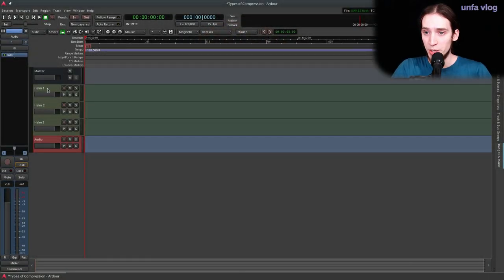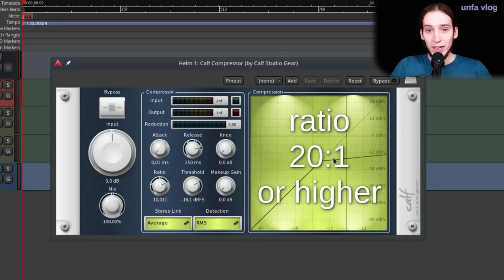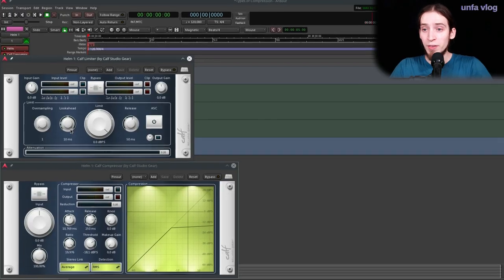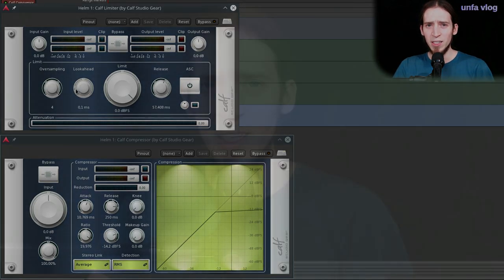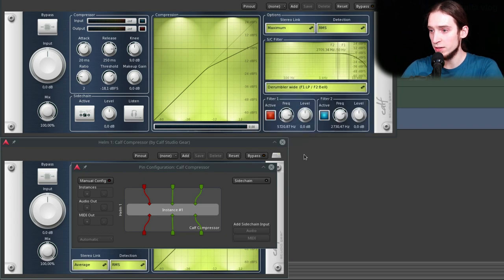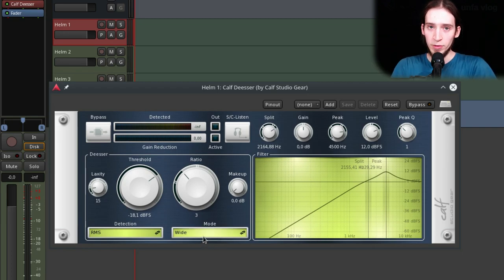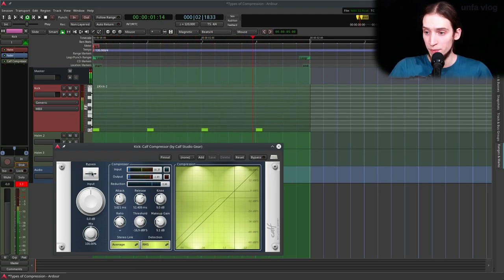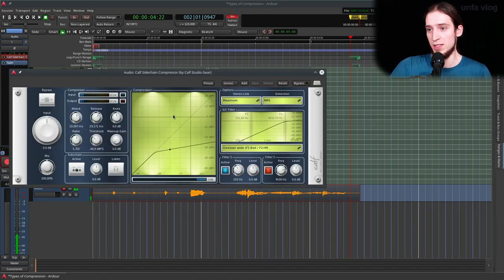UV#21 Advanced dynamic range compression w/ Calf plugins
I'm talking about advanced concepts regarding dynamic range compression. I talk about limiting, parallel compression, sidechain compression, deessing, multiband compression... I also talk about the difference between peak and RMS measurements and a bunch of other related topics. Looks like I can't make short videos. I had tons of fun with this one, I hope you can tell. I like editing videos with Kdenlive a lot.

· Timestamps:
01:50 - Peak vs RMS detection
06:14 - Limiting
08:11 - Lookahead
10:01 - digression: Linear Phase EQs vs Minimum Phase EQs
11:40 - Oversampling and Inter-Sample Peaks
14:15 - Big difference in approach between compressor and limiter
16:14 - Parallel Compression / New York Compression
18:12 - Sidechain Compression
22:39 - De-esser
29:04 - Multiband Compression
31:17 - Practical part

· Downloads:
- Ardour 5 session (if you want to mess with it)

· Links:
- Calf plugin suite - a brilliant set of LV2 plugins for Linux
- Ardour, the open-source DAW of ultimate power
- video recordings from Sonoj Convention 2017 (quoted briefly in this video)
- my interview with Mark McCurry (the main developer of ZynAddSubFX and Zyn-Fusion)

If you want more of my digital presence for whatever reason, check these places: